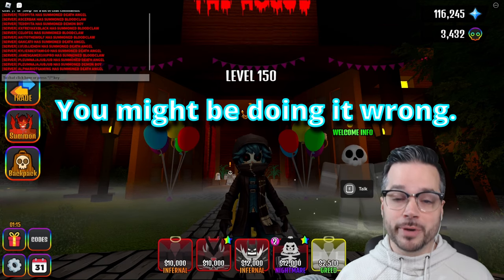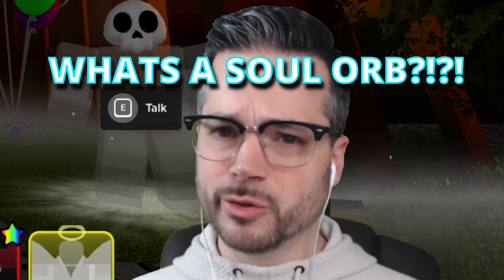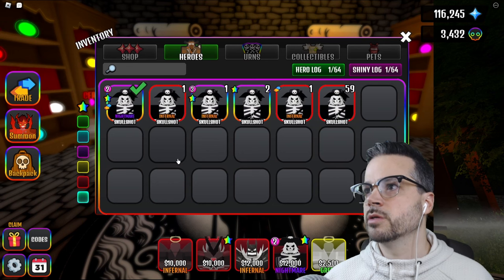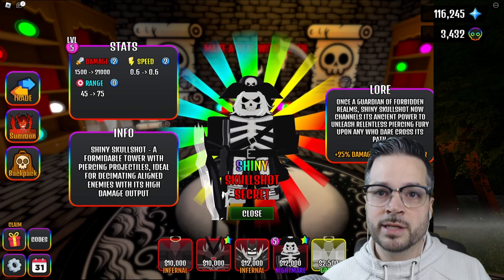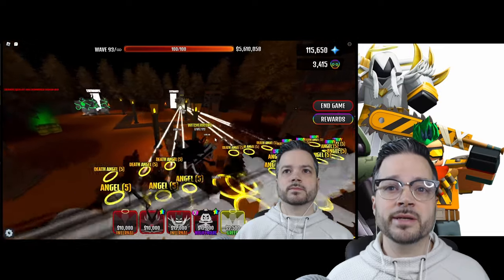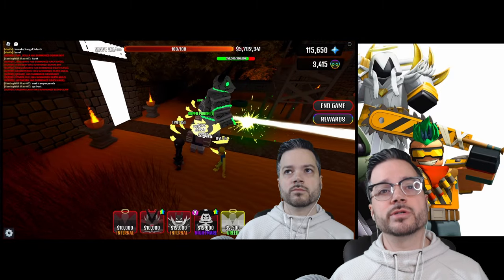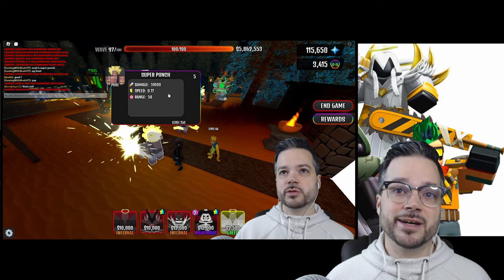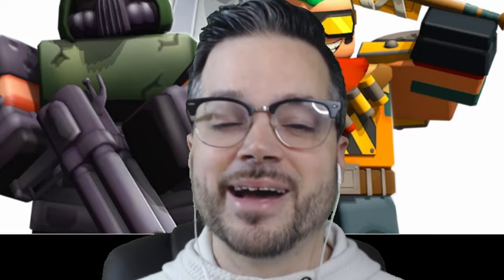The BEST way to Upgrade with SOUL ORBS - The House TD - roblox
The most efficient way to use soul orbs. (Now with 40% MORE FACTS)